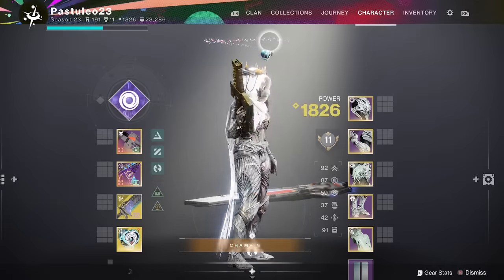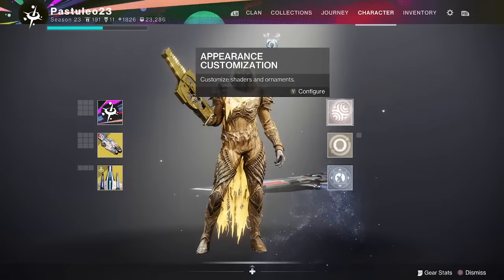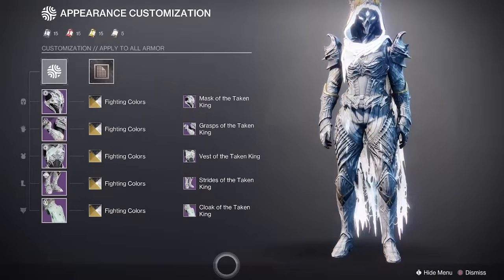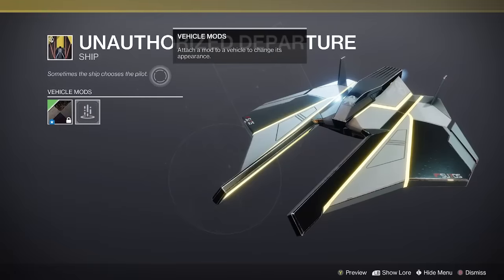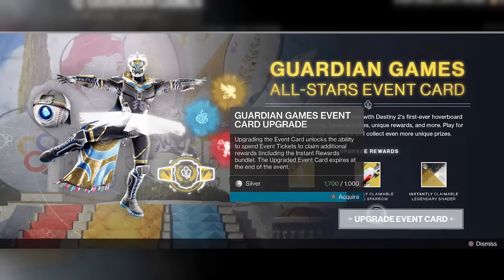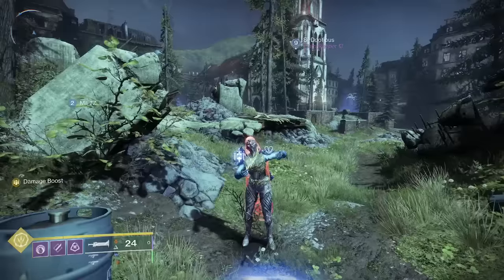Last Chance RGB Animated Shader Going Away Soon - Fighting Colors Changes Cycles Colors Photo Finish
This shader is a lot like the photo finish shader but you can become a reject light show